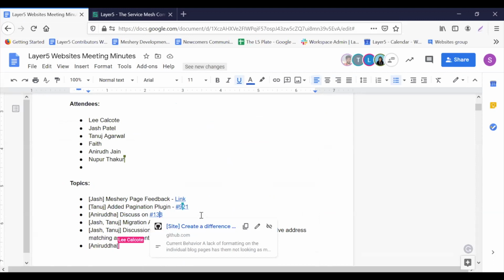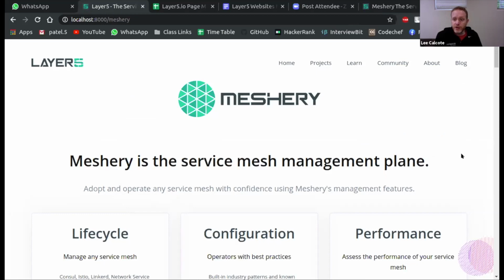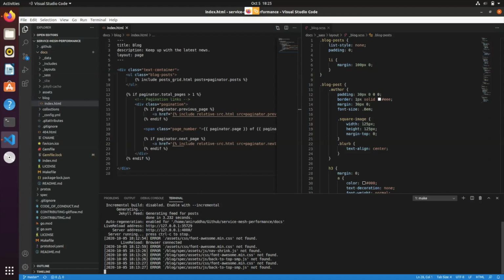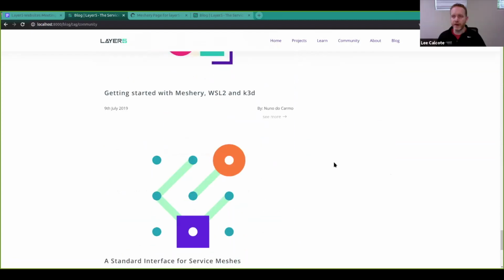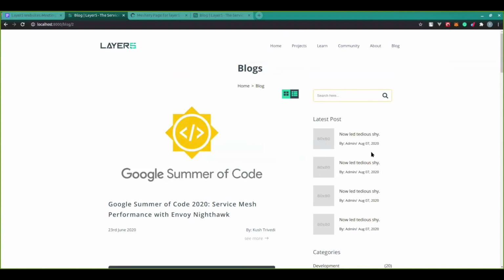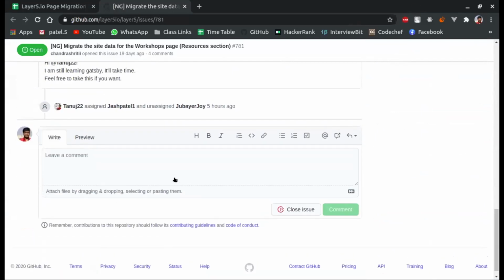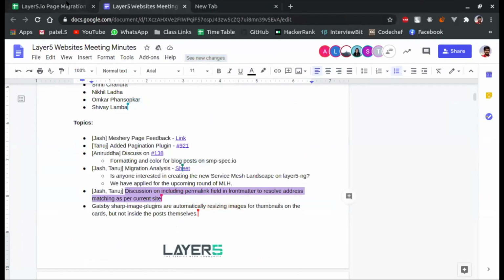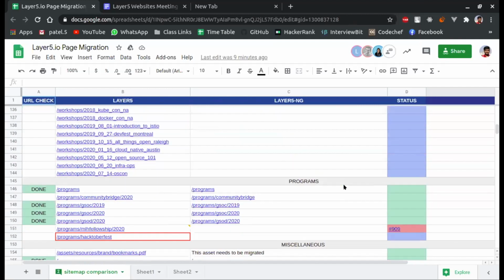Layer5 Websites Meeting (Oct 5th, 2020)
1st draft of the new Meshery page.